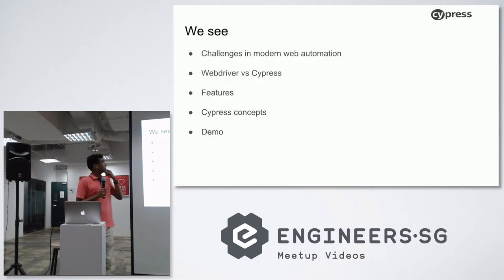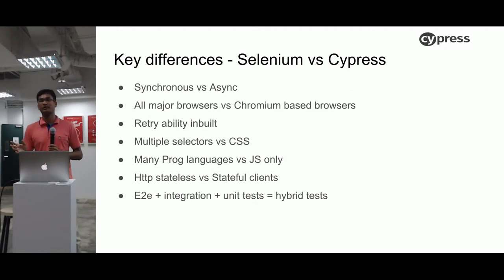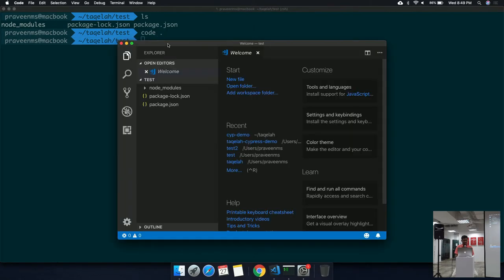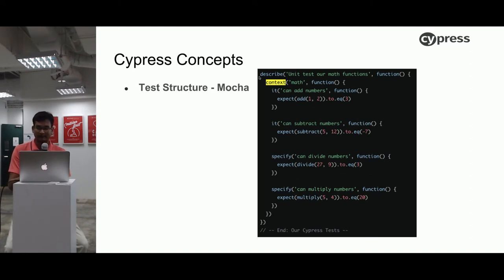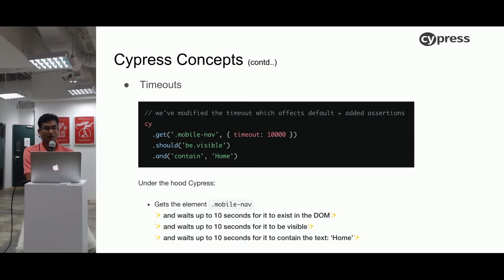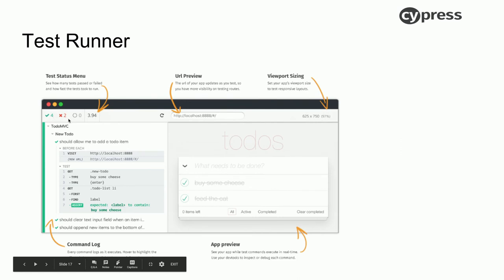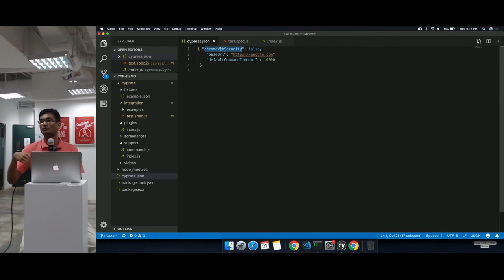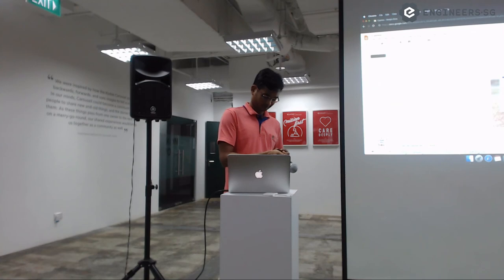Cypress - Intro to a modern web automation tool - TAQELAH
Speaker: Praveen MS, Lead QA Engineer, Tectus Dreamlab